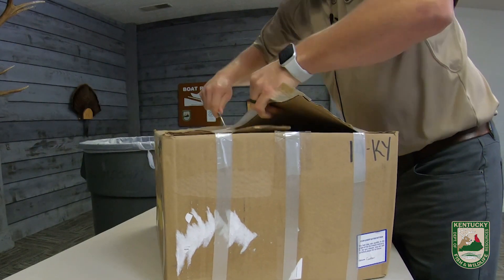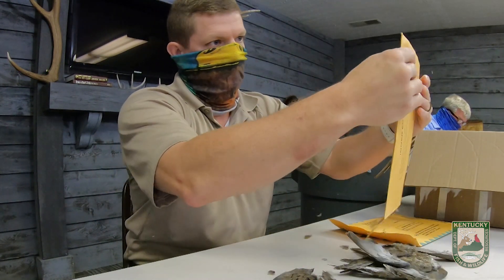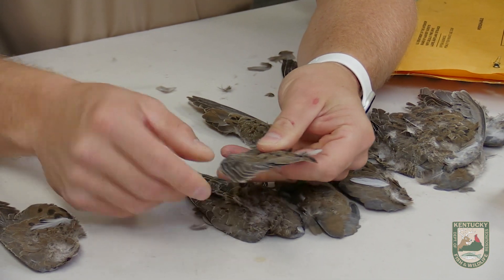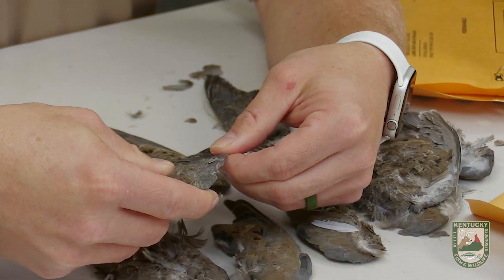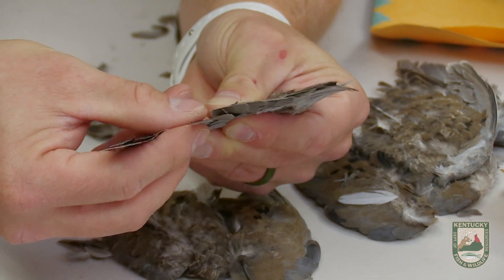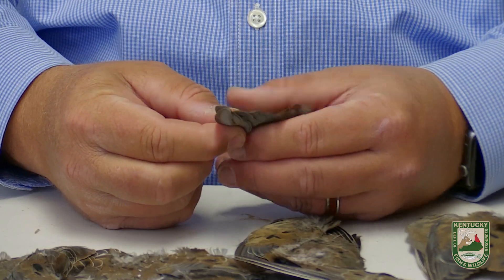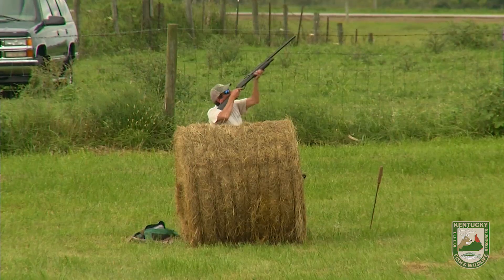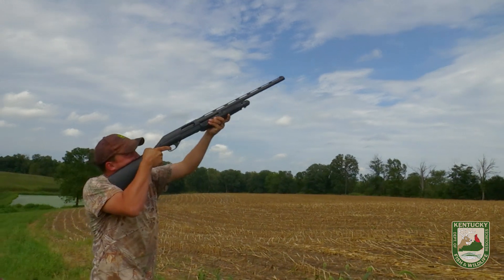How Hunter Harvest Data Shapes Bag Limits and Season Dates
Accurate data is essential when it comes to setting season dates and bag limits. We're hanging out with a couple of KDFWR migratory bird biologist, and they're showing us one of the many things that Kentucky does to ensure the data is the best possible!